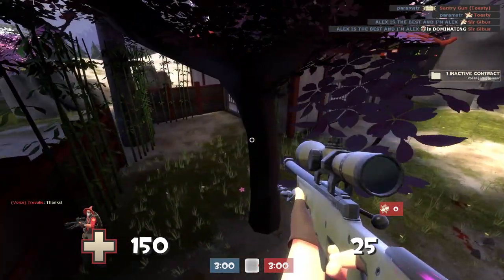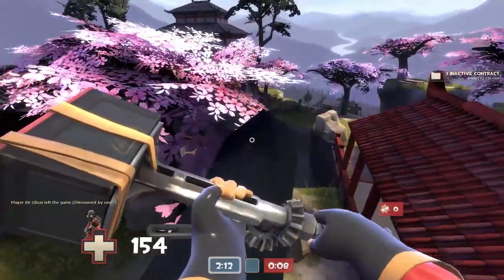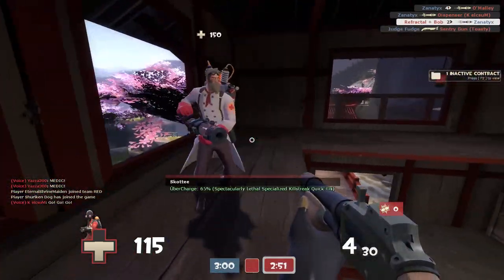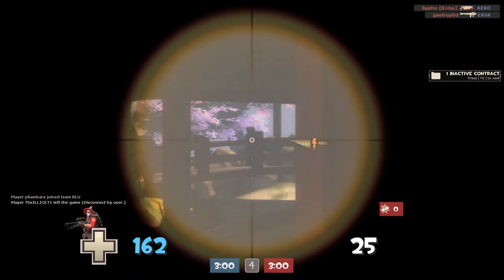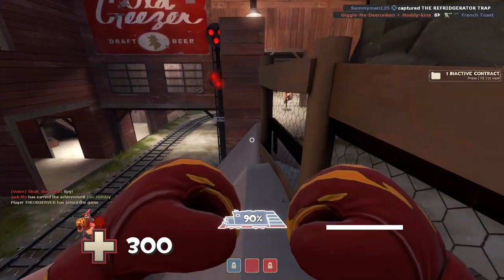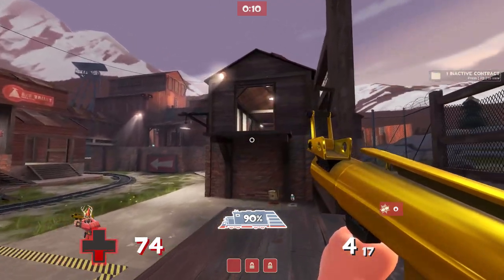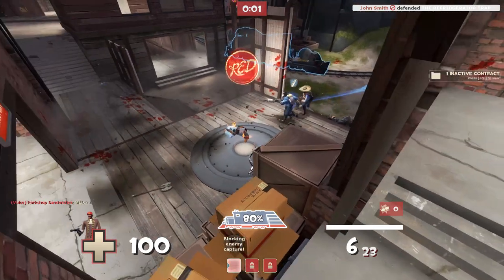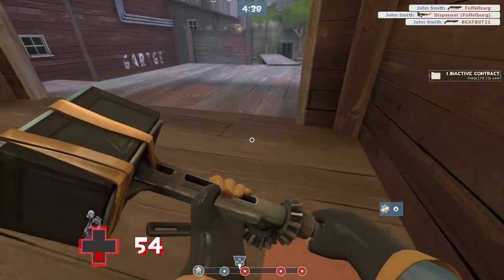Map Tips and Tricks! Gun Mettle Edition, Part 1.